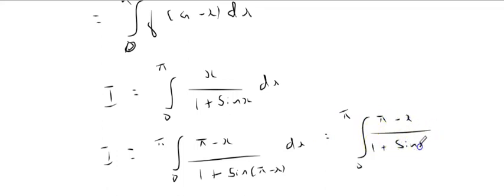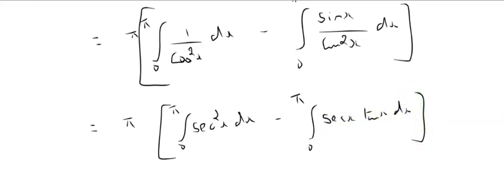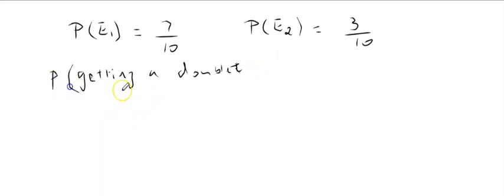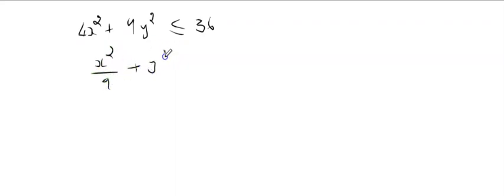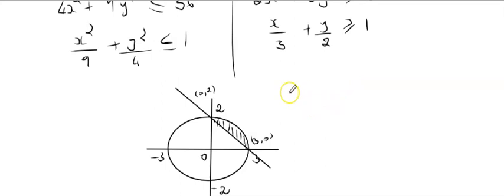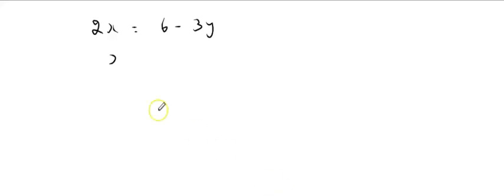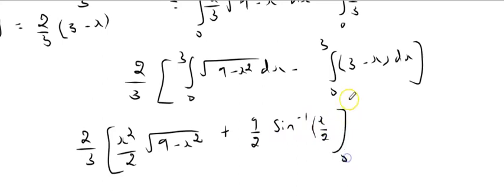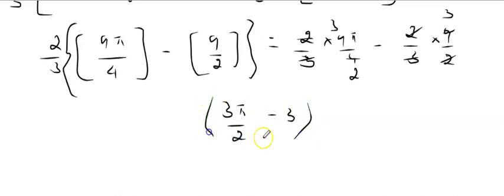Class 12 Mathematics Board Paper 12 (2022)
In this video i have solved the Section questions in CBSE board paper 2022 in a very simple manner .